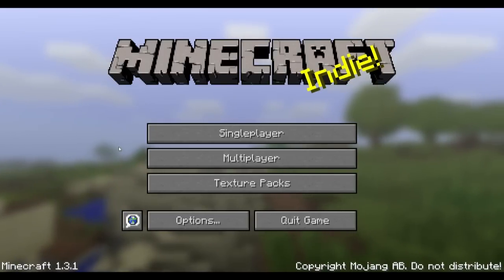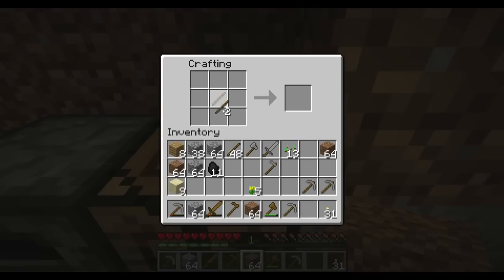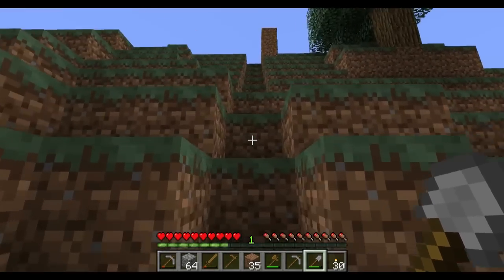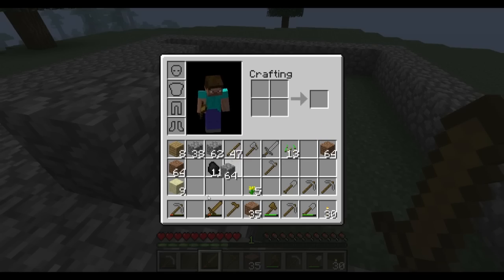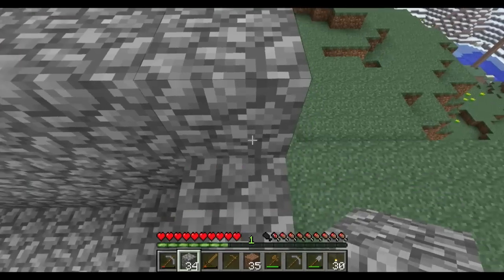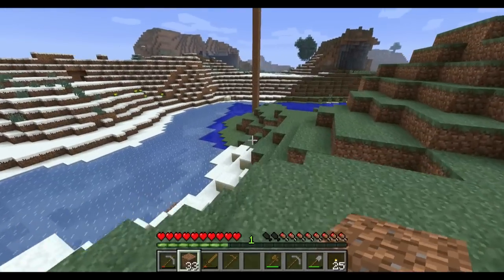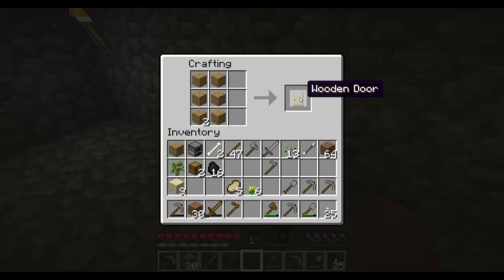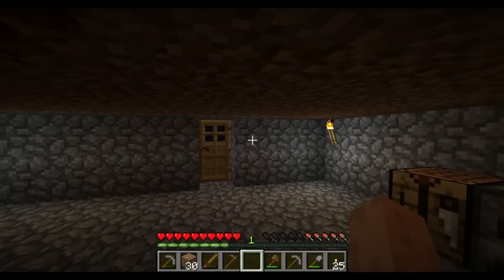Minecraft Survival: Ep3 Building Your First Decent House, Doors, Location, Signal Tower, etc -HD-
In this Minecraft survival tutorial, I show you the basics of surviving your third day and night in the Minecraft world. In this video you will learn how to create your first, non crappy house.  You will also learn how to pick the location and make a door.  Lastly, you will learn how to mark important locations with signal towers.